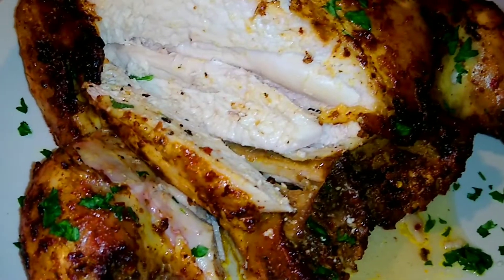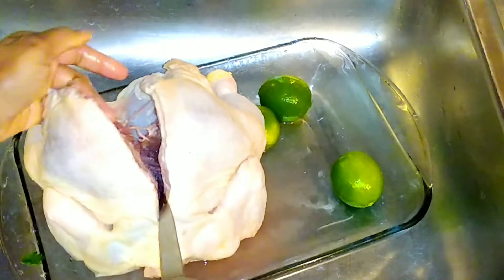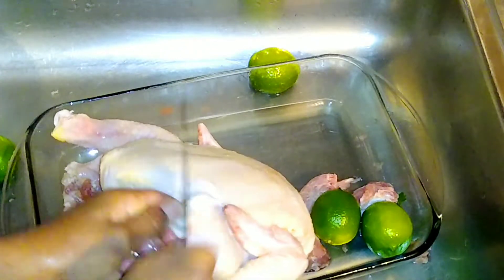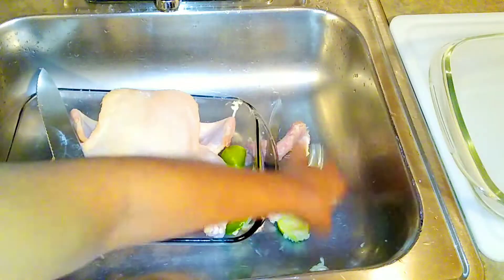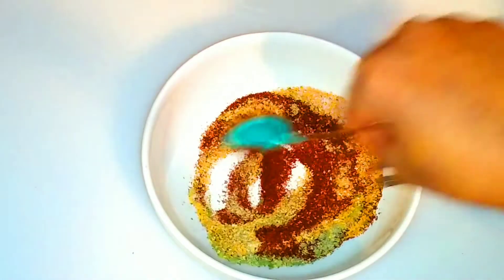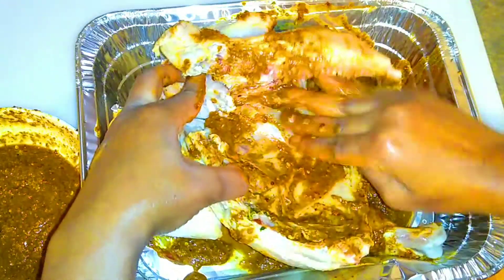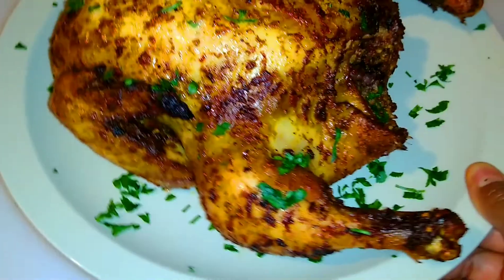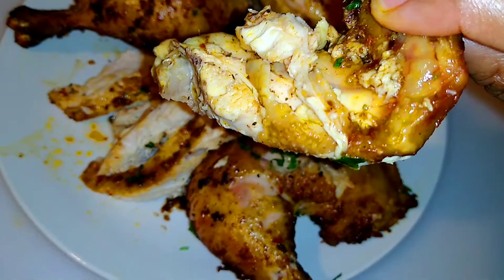Juiciest Whole Roasted chicken Secret you need to try! Delicious full of flavor!